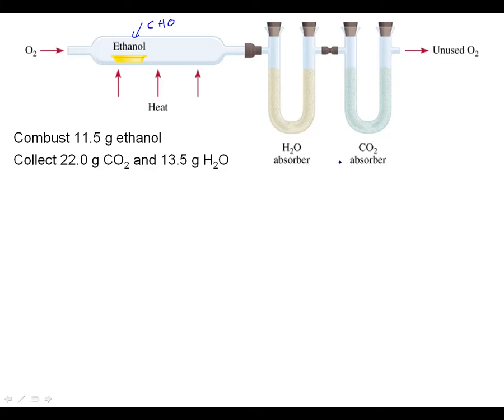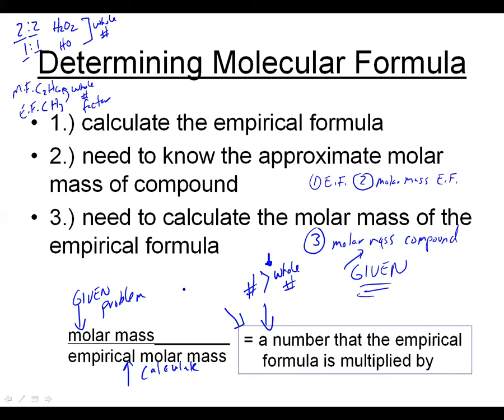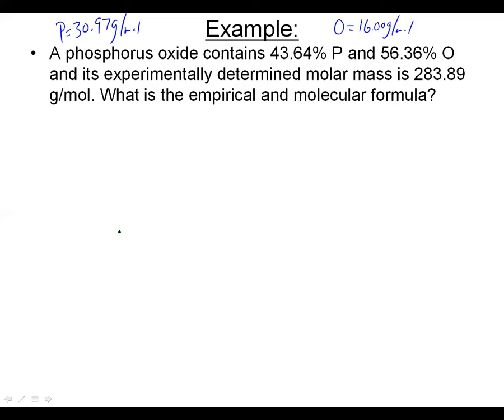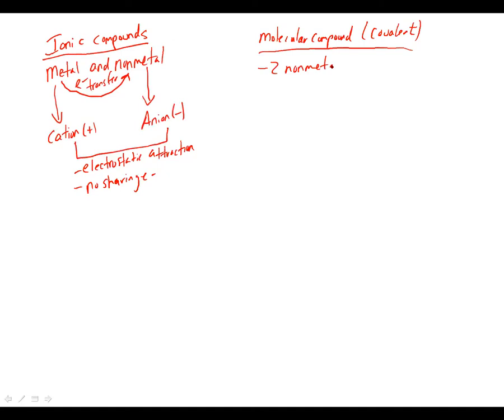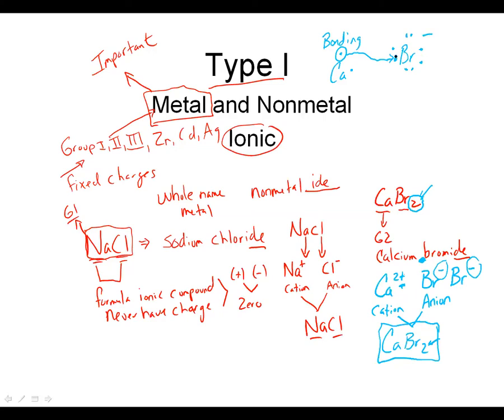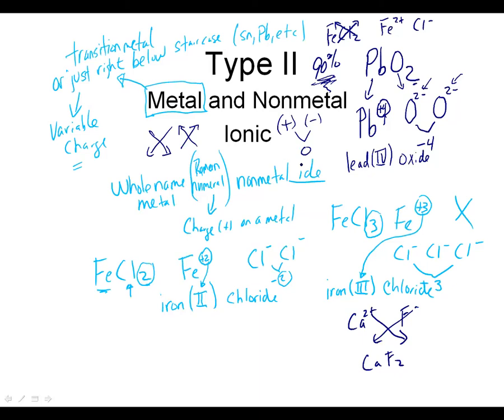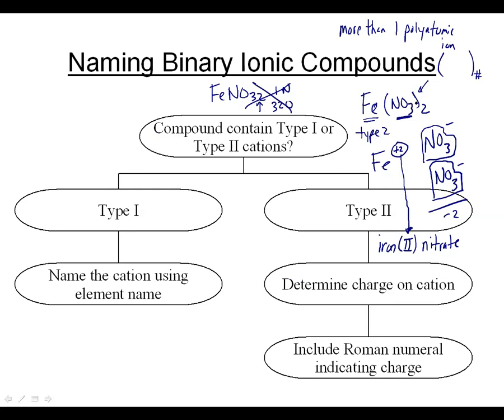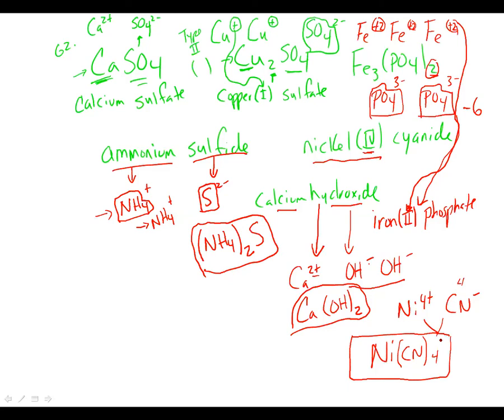Chem 200A Lab 3/26/20 (Ch 5 and 3.12)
We finished lecturing on Ch 5 and started Ch 3.12 (empirical and molecular formula, and started nomenclature)